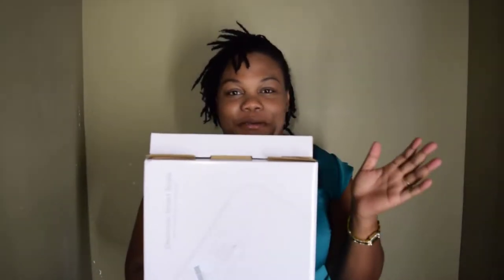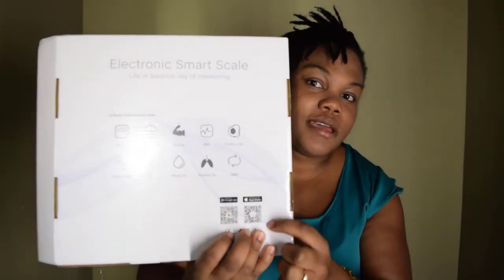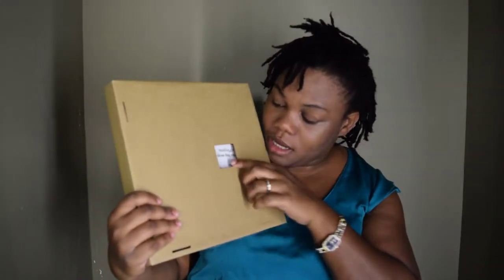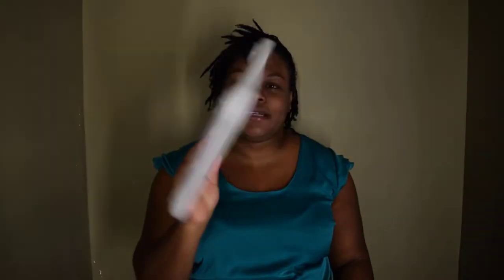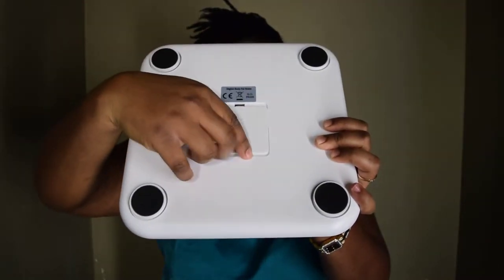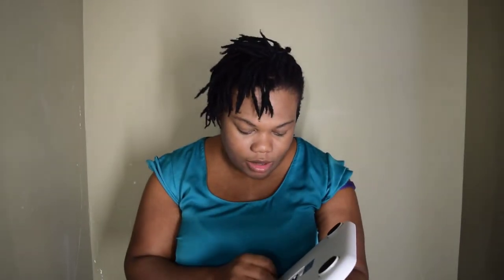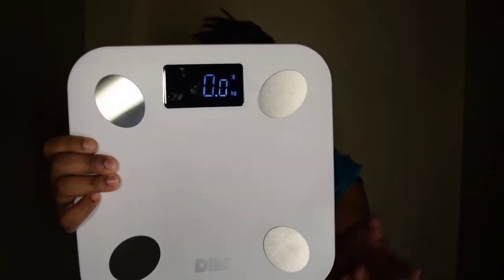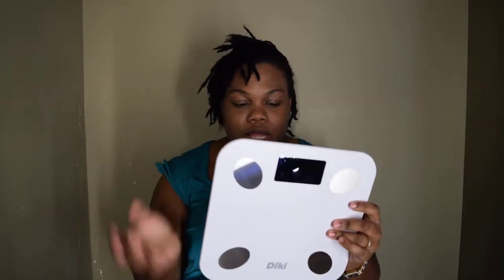Diki Bluetooth Body Fat Scale UNBOXING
If you are new to my channel WELCOME and WAT A gwaan

Amazon buy

SAMSUNG PL100 &
IPHONE 6PLUS

I AM NOT THE OWNER OF THIS RIDDIM!
Summer Dancehall Riddim type beat made by Yonas-K Beatz